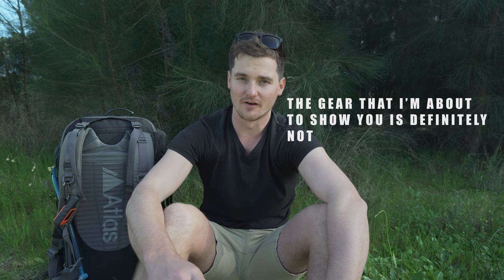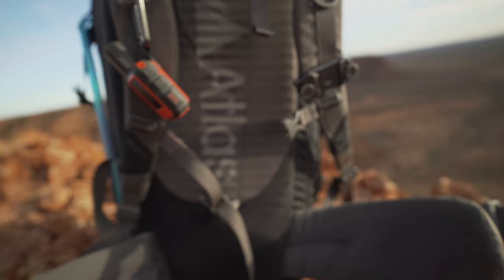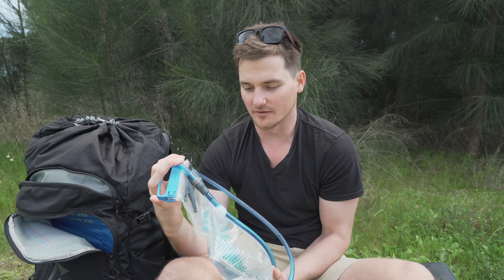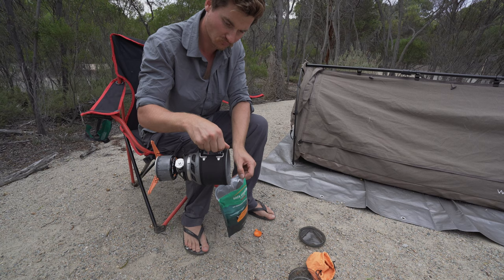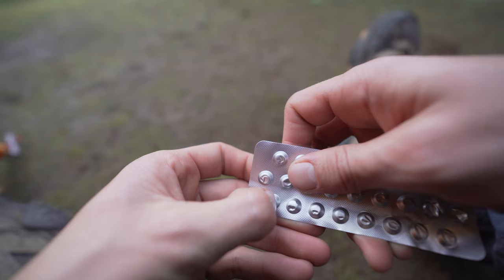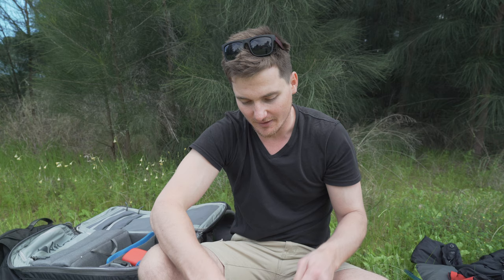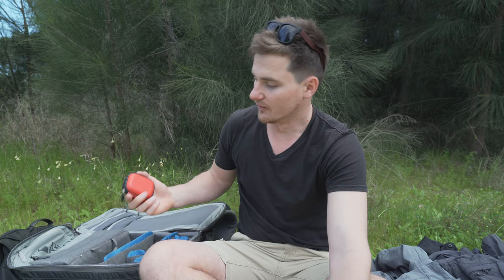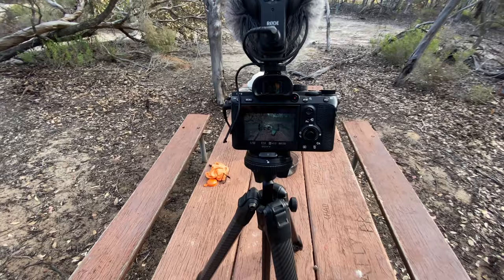Hiking Gear Loadout - Gear I Take on a Multiday Backpacking Trip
This list of hiking gear is everything I take on a multiday backpacking trips and is a complete breakdown of my personal hiking gear loadout. Over the past year I have fine tuned my hiking gear to point where I'm very content with what I bring on overnight and multiday hiking adventures.

Hiking Gear
Sleeping Bag
Compression Sack
90L Dry Sack
Sleeping Bag Liner
Gas canister
Water Bladder
Water Bottle
Personal Locator Beacon
Swiss army knife

Clothing
Long sleeved shirt

Camera Gear
Camera batteries
SD card
Drone Batteries
Peak Design Capture Clip
Charging cable (USB-C)
Charging cable

0:00 – Intro
1:21 - Backpack
2:08– PLB
3:04 - Knife
3:48 - Tent
4:41 - Water Bladder
5:16 - Water Bottle
5:52 - Rain Jacket
6:10 - Cook System
6:48 - Quilt
7:48 - First Aid
8:12 - Toiletries
9:24 - Spoon
9:53 - Sleeping Mat
10:40 - Clothing
12:02 - Camera Gear
16:11 - Wrap up